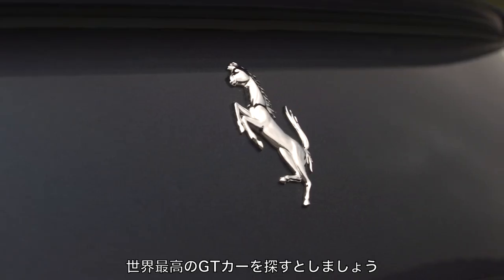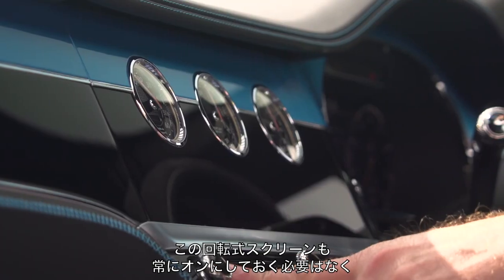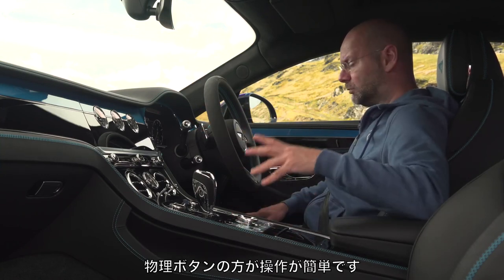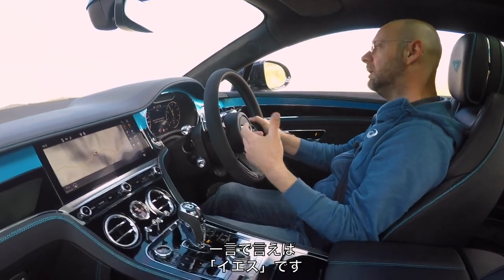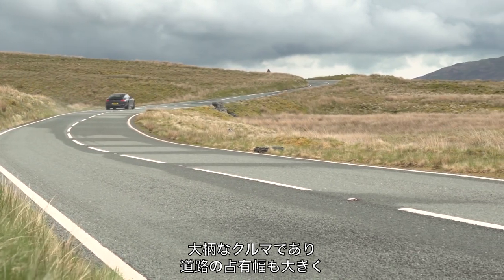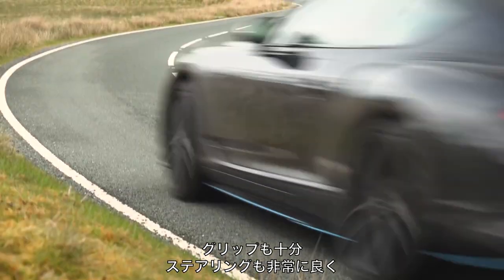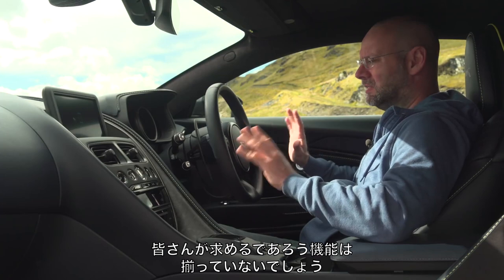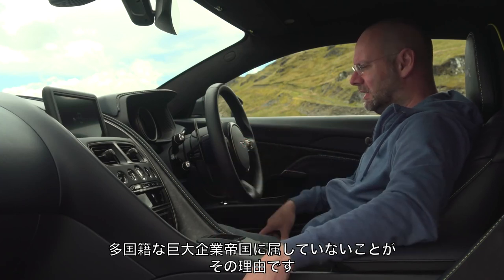最高のGTを選ぶ ベントレー・コンチネンタルGT x アストン マーティンDB11 x フェラーリ・ローマ｜AUTOCAR JAPAN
グランドツアラーを代表する2メーカーであるアストンとベントレーの戦いに、フェラーリが割って入りました。ラグジュアリーに振ったベントレーに対し、フェラーリはあくまでもスポーツカーらしさを全面に押し出しています。その目指す方向性はそれぞれ少しずつ異なっており、GTに求めるバランスによって選ぶべきものが決まるでしょう。